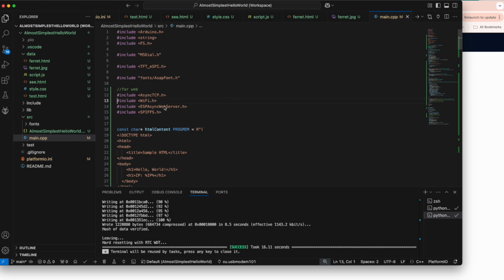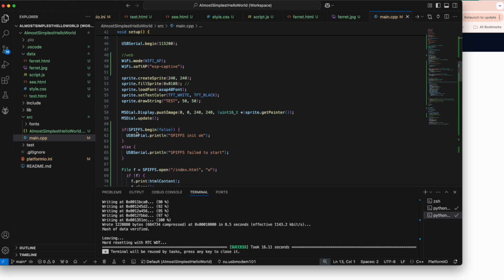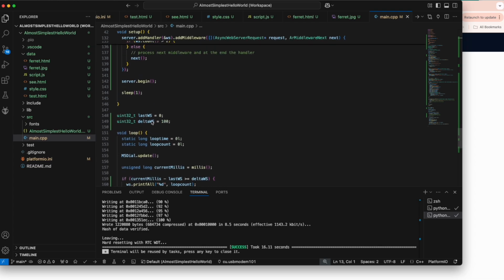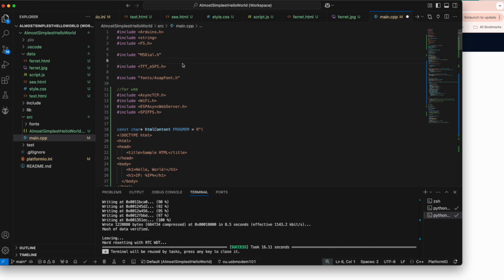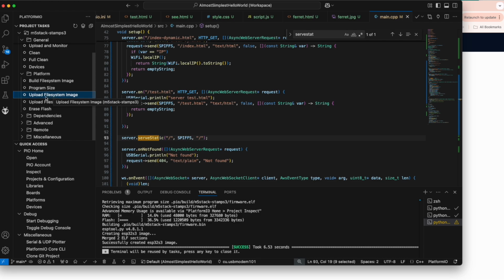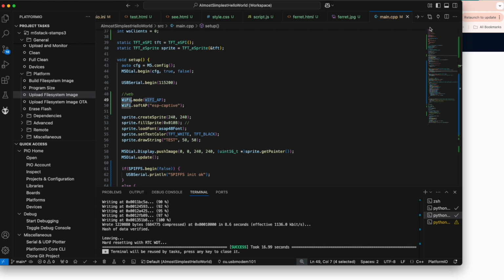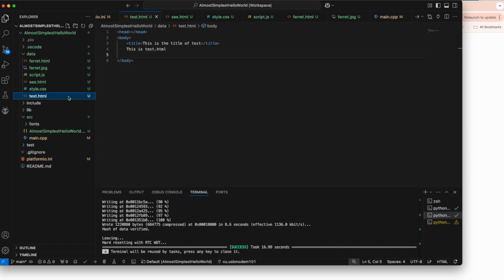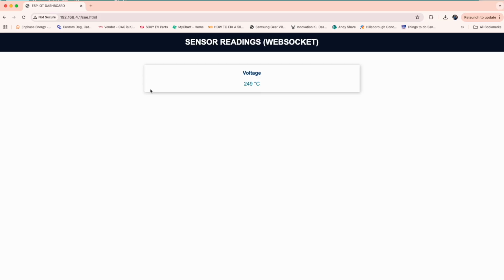Wifi, SPIFFS, Web Server and WebSockets on the ESP32 M5Stack M5Dial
Quick how-to and steal my code video on the M5Dial ESP32 serving web pages and streaming data via web sockets.

Data can be published to a web page hosted on the ESP32-S3 real-time using websockets with very little code and effort.

See my previous video in this series for the basic setup